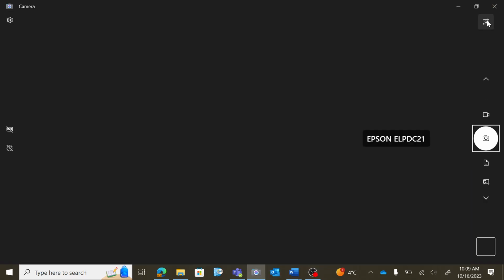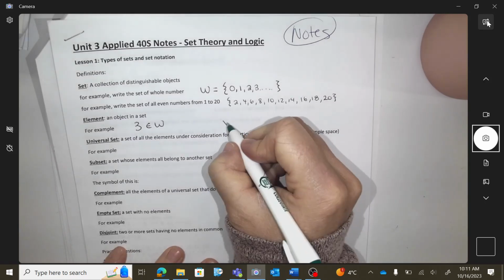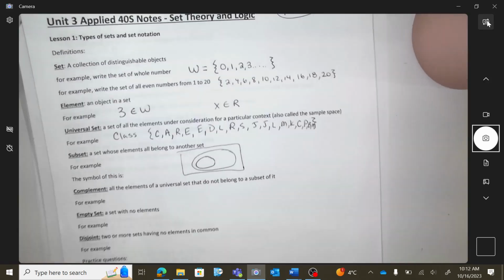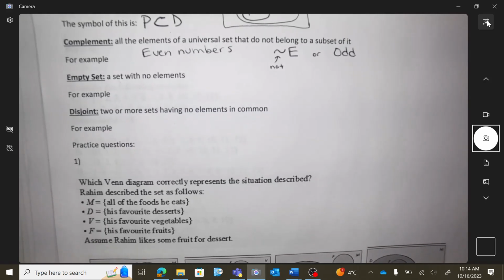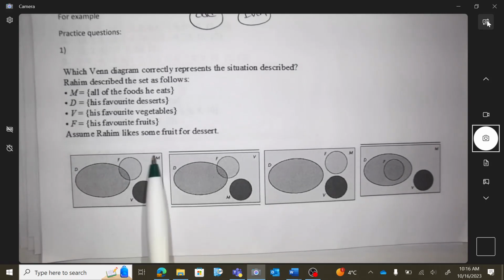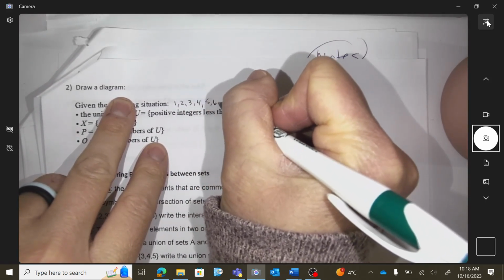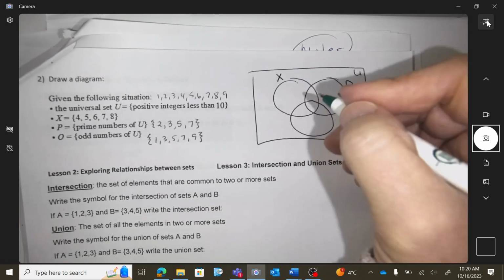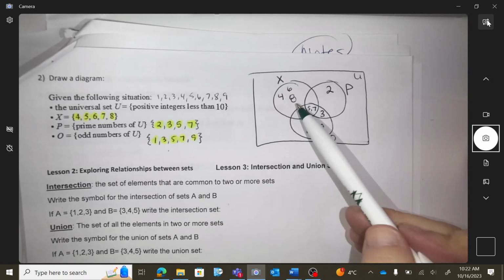intro to set theory